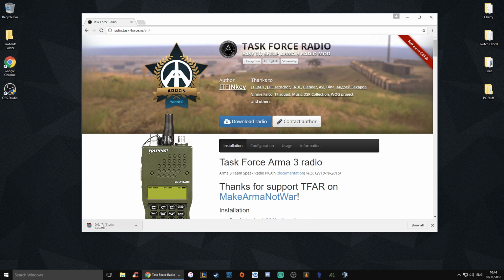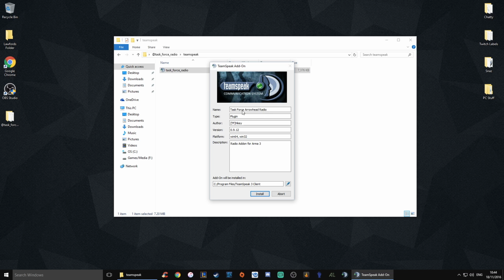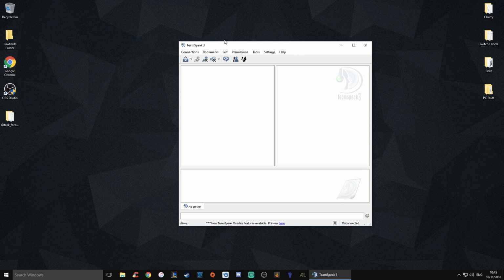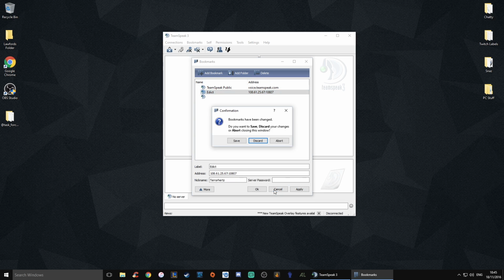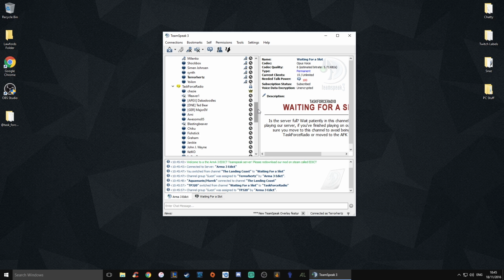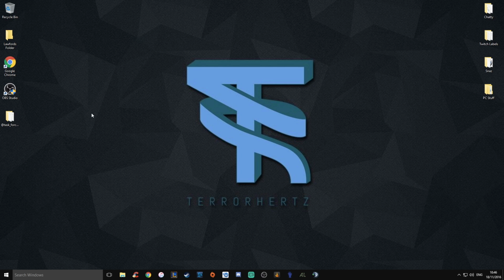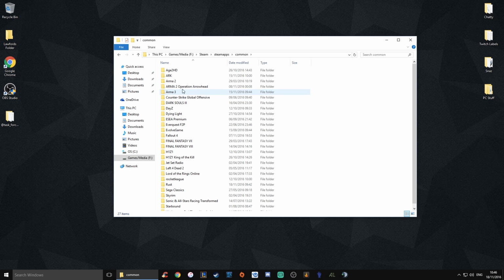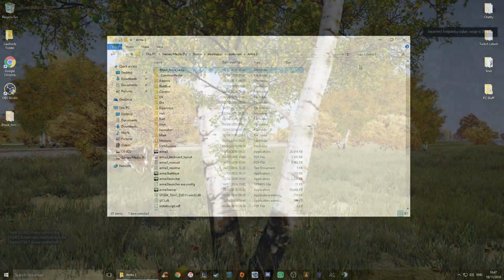Arma 3 - Task Force Radio - Setup & Beginners Guide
I run a quick tutorial showing you guys how to install and connect to the Arma 3 Taskforce Radio system on Teamspeak and the basic use of it in game! In this example I use the Arma 3 mod - Edict!

Install Arma 3 Edict - It seems that the mod is no longer being supported :(

Edict Info -

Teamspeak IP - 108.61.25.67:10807